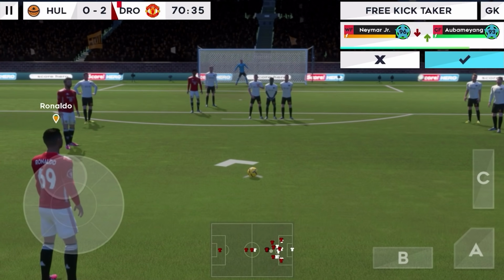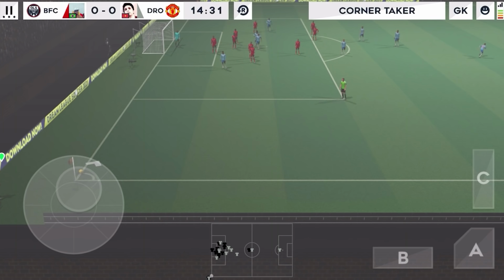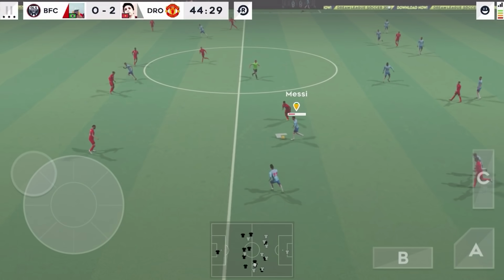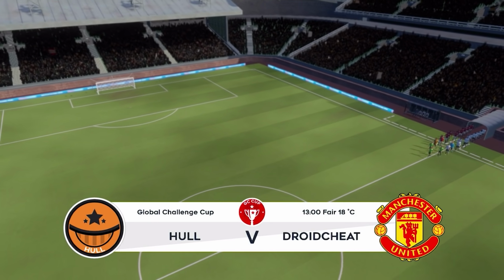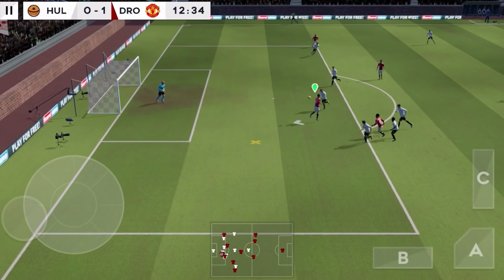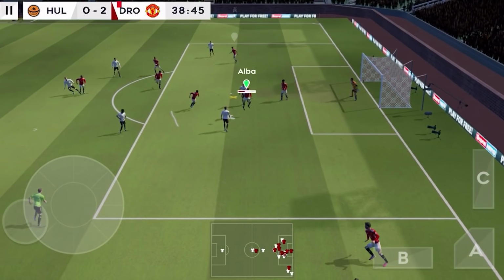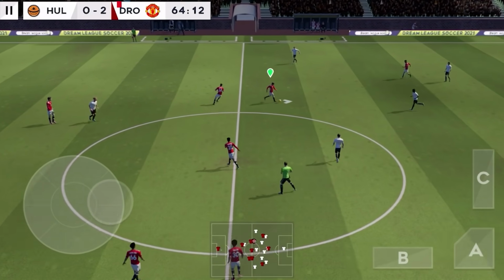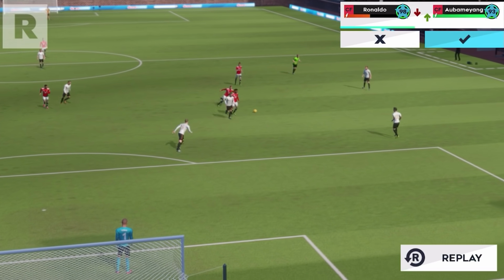Dream League Soccer 2021 Android Gameplay | Autumn Tournament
Dls 21| Dream League Soccer 2021 puts you in the heart of the action with a fresh look and brand new features! Build your dream team from over 4,000 FIFPro™ licensed players and take to the field against the world’s best soccer clubs! Rise through 8 divisions whilst enjoying full 3D motion-captured player moves, immersive in-game commentary, team customisations and much more. The beautiful game has never been so good!

Sign top superstar players such as Kevin De Bruyne & Roberto Firmino to create your very own Dream Team! Perfect your style, develop your players and take on any team who stands in your way as you rise through the ranks. Upgrade your stadium with world-class facilities as you make your way to the Legendary Division. Have you got what it takes?

The very best Dream League Soccer experience awaits with new animations and improved AI we’ve revolutionised the most engaging football experience on mobile. Dream League Soccer 2021 is the perfect soccer package, one which captures the true spirit of the beautiful game.

Feast your eyes on the best-looking Dream League Soccer experience ever! Customise your manager from a host of different options including hairstyles and outfits. Along with our new and improved graphics engine, your dream team has never looked this good!

Dream League Live puts your club against the very best in the world. Work your way through the ranks to prove your team is the greatest and compete in Global Leaderboards and Events for exclusive prizes!

DLS FEATURES
• Build and develop your dream team from over 4000 FIFPro™ licensed players
• Take part in regular seasons and events to win unrivalled rewards
• Compete against players from across the globe with Dream League Live
• Exclusive soundtrack featuring Retro Video Club, Only The Poets, Halo Sol and more!